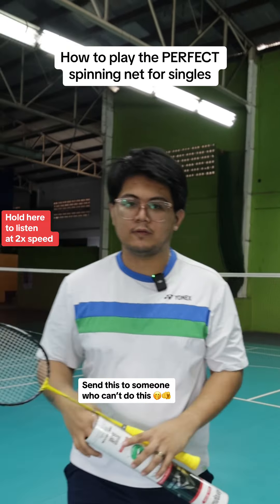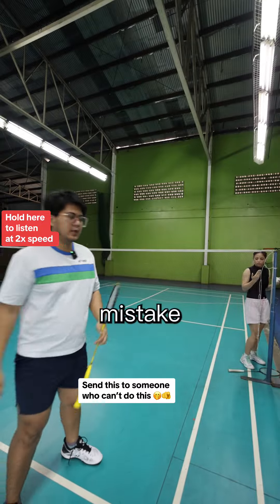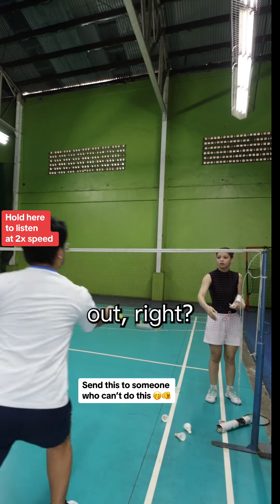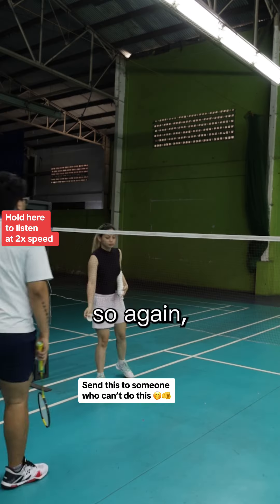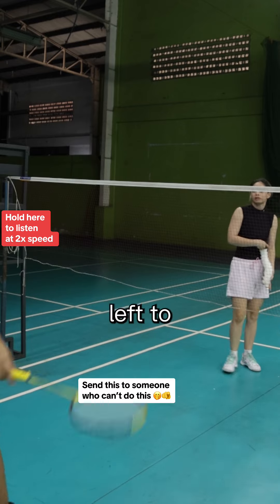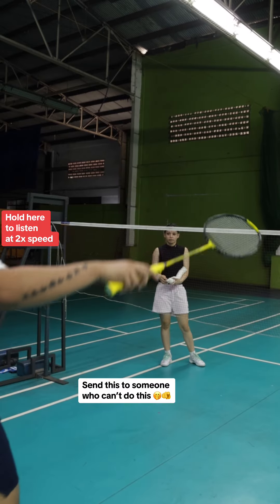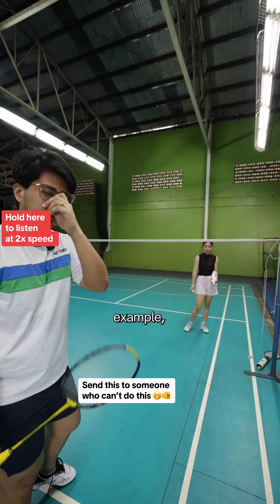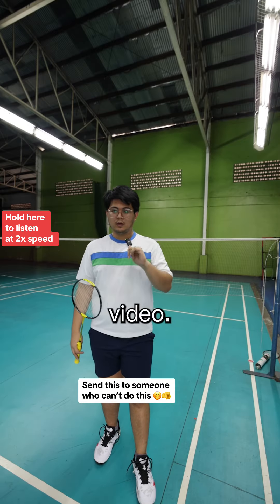The satisfaction when you get a perfect net shot is chefs kiss fr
The satisfaction when you get a perfect net shot is chefs kiss fr. Learn how to actually spin a net shot in today’s video. Remmeber this js mostly used for single play, but its important double players learn how to do this AND the long net too. Wtach long net tutorial here: Dollentas